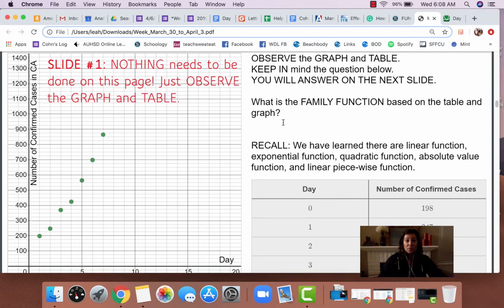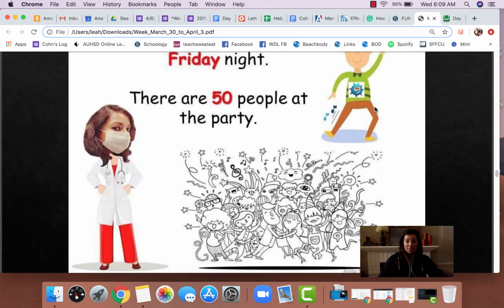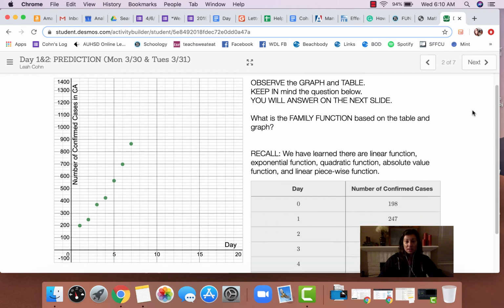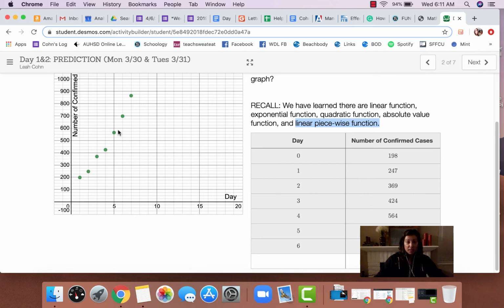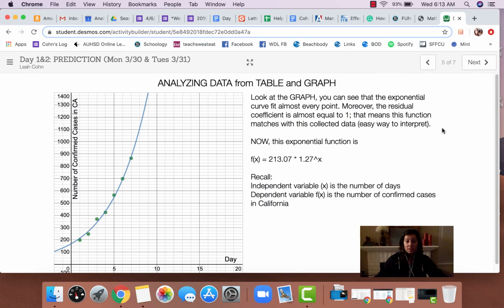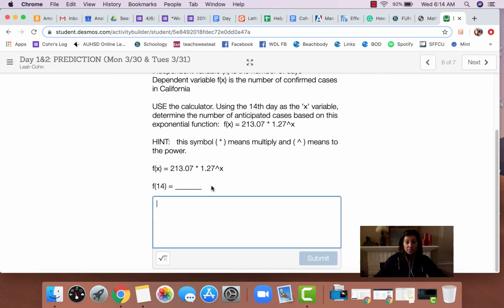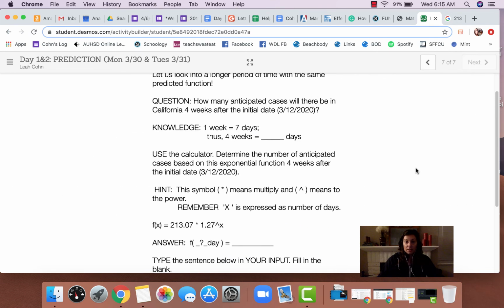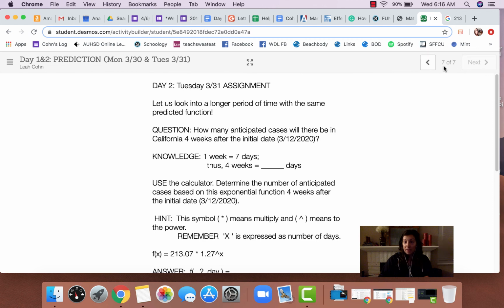Math 3 Functions Directions Days 1 & 2